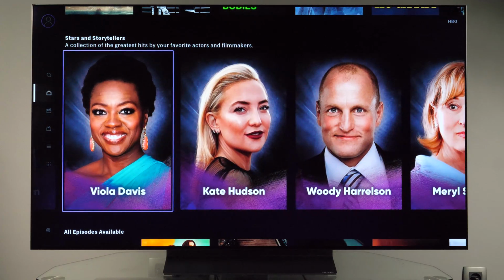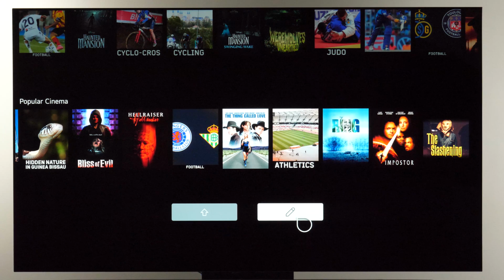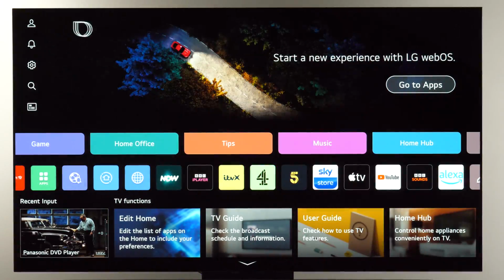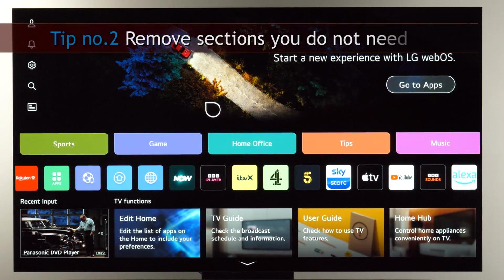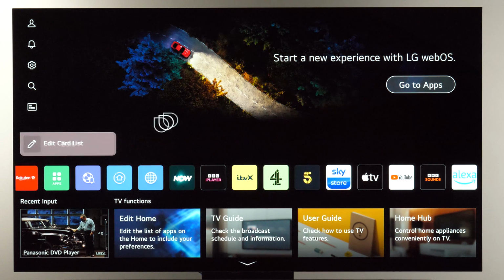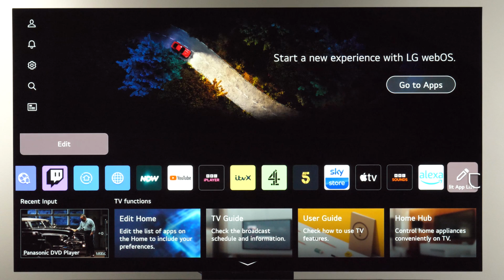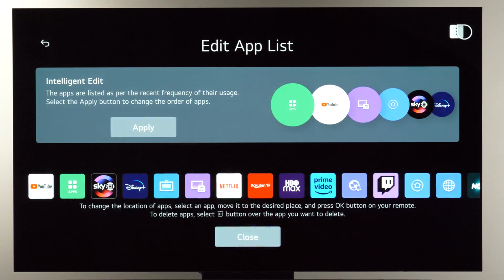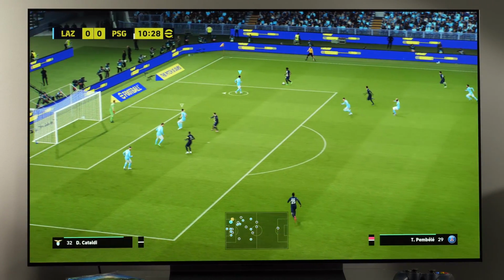How to simplify webOS 23 (version 8) home menu?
Since the introduction of the full-screen home menu, LG's webOS interface has become filled up with too much different content, making it more difficult to use. In this video I'm showing how to simplify it with a few easy steps on C3 OLED TV running version 23 (version 8 if we follow the old numbering).